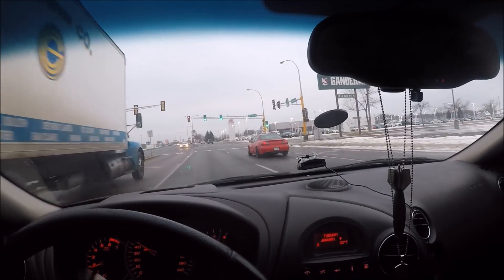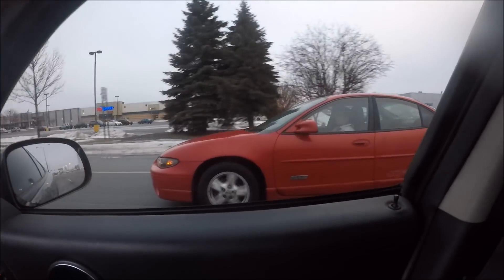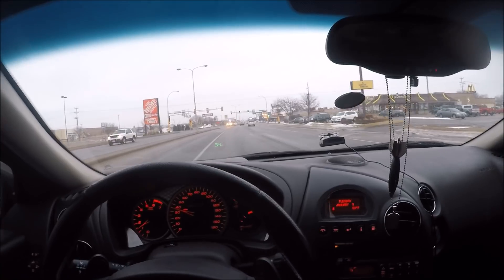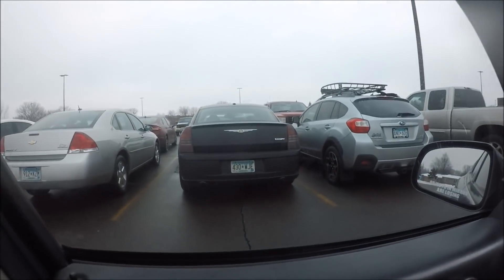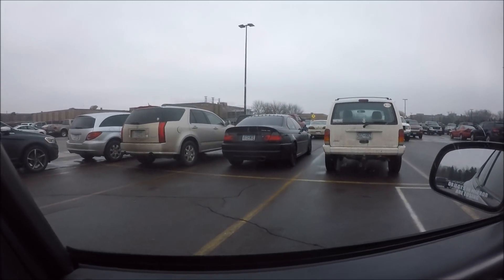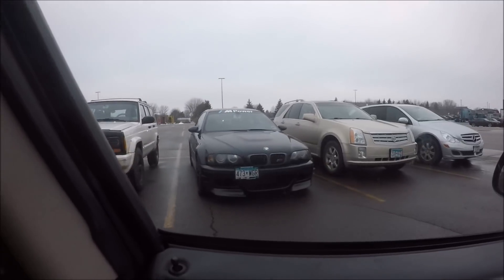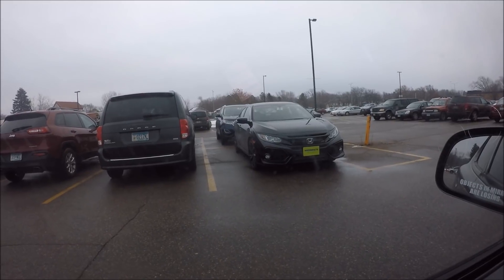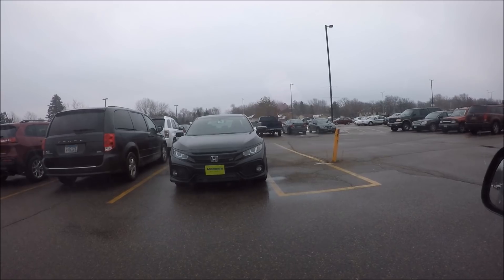Racing Another GP GXP In The Rain!!...Slippery Power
fun fun, more pulls soon on dry roads during day lol.. promise